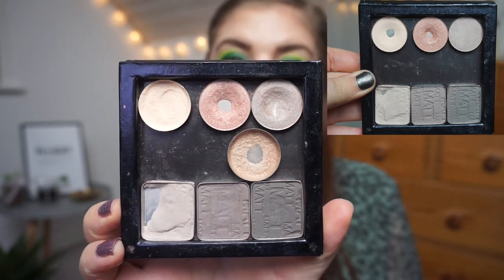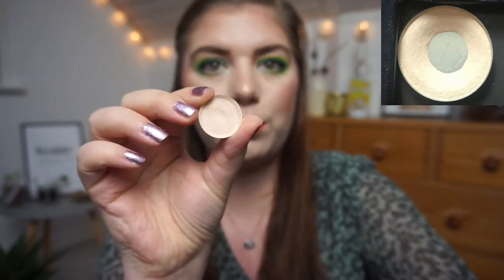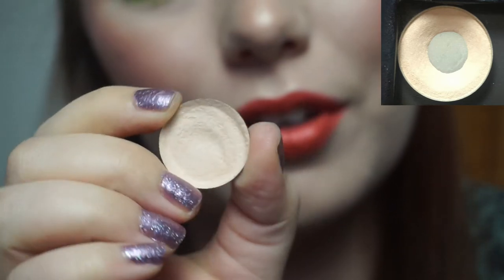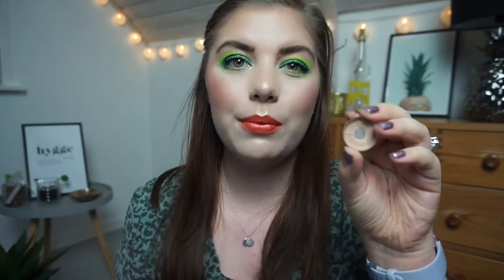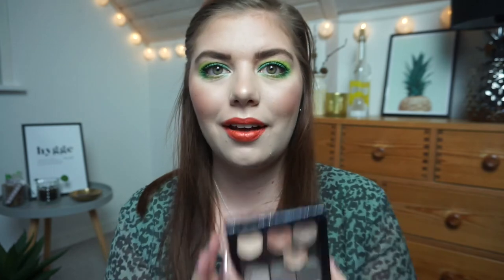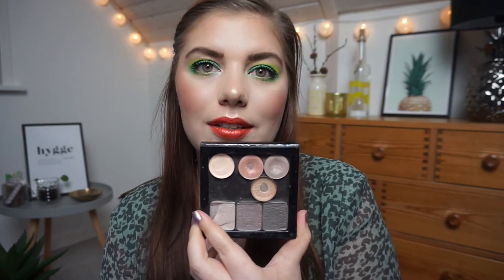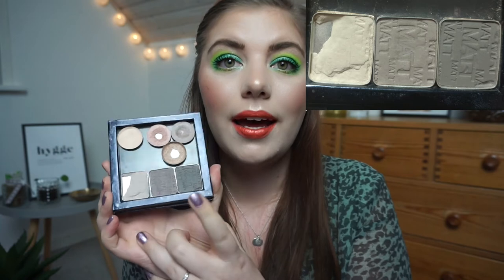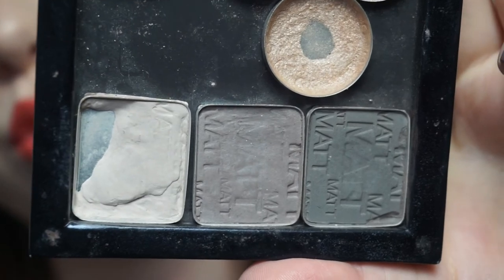PANNING SOLITARE - PAN THAT PALETTE 2020 | UPDATE 2 // COLLAB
Lets try this Pan that palette out again… Kind of a fail last year. BUT im motivated to try again! Because this year has a theme!

I have decided to join the PanTasticLadies yearly PTP! This year the theme is based on Solitare. Which i love.

My "Sets"

Single: Benefit - Call me buff
Duo: Benefit - Taupe it off & Nude swings
Trio: Catrice - On the taupe of the Matt everest, Starlight Espresso & Game of stones
Quad: Maybeline  - Smokey Eyes Eyestudio - 31 Natural Smokes